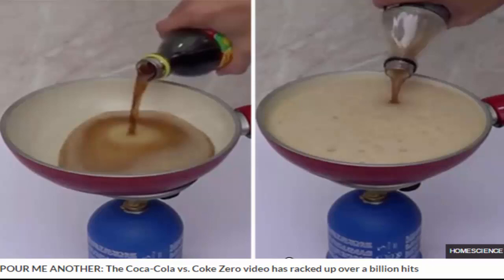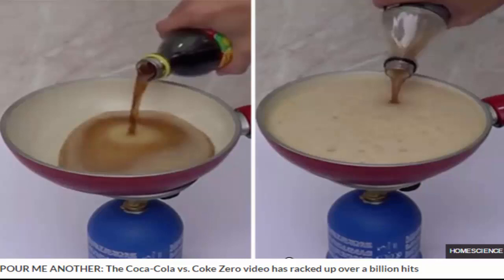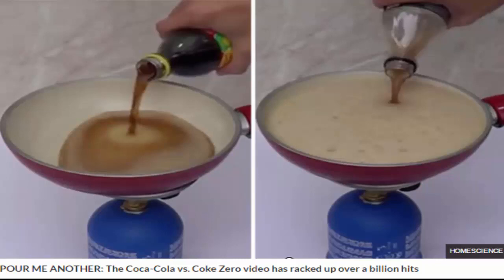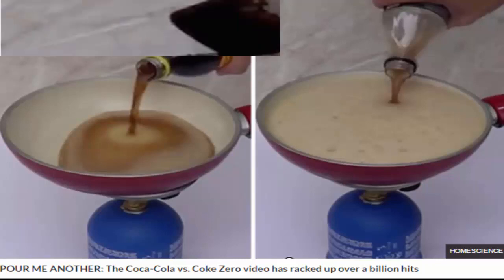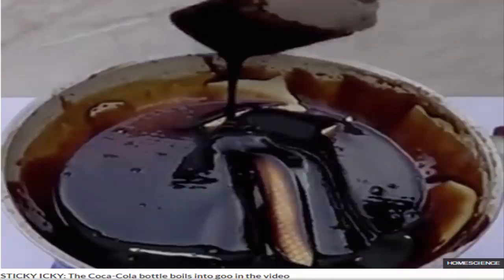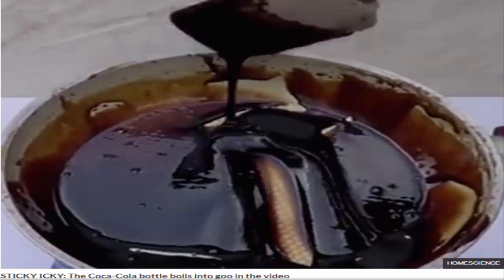Shocking Coca Cola vs Coke Zero video sends internet into meltdown – and you can see why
SH news_A VIDEO showing the differences between Coca-Cola and Coke Zero has racked up over one billion hits due to its shock conclusion. POUR ME ANOTHER: The Coca-Cola vs. Coke Zero video has racked up over a billion hitsThe video – called "The Difference Between Coke and Coke Zero" – shows bottles of both drinks sitting side-by-side next to portable heaters and frying pans.

The contents of both bottles are then poured into their respective pots and the heat turned up.

And what happens next is a shocking.

Second by second, the Coke Zero steams and evaporates but the Coca Cola reacts differently.